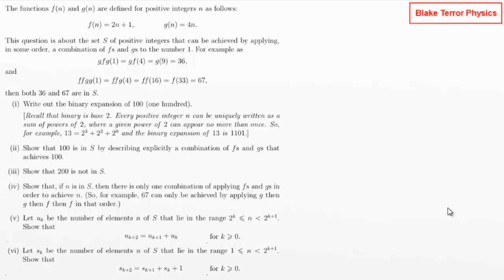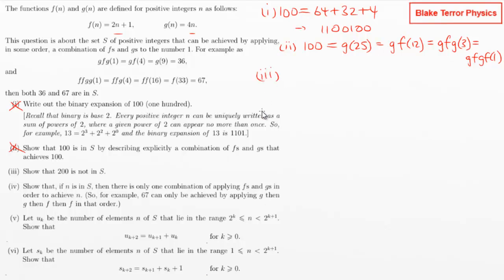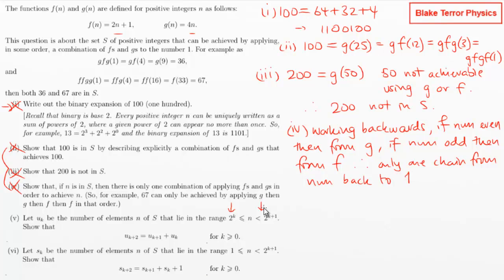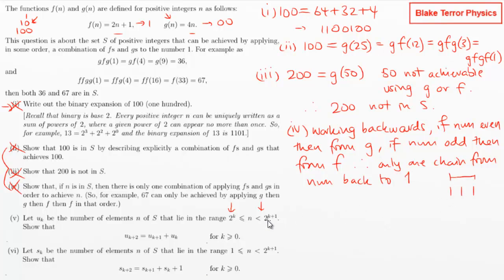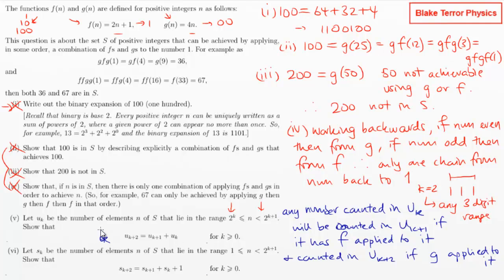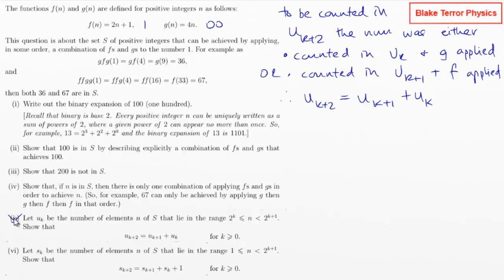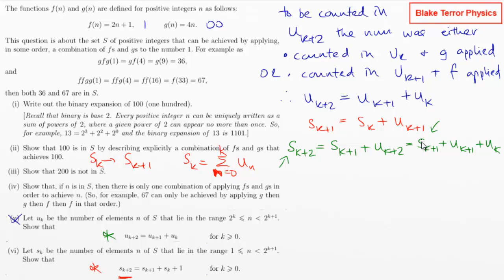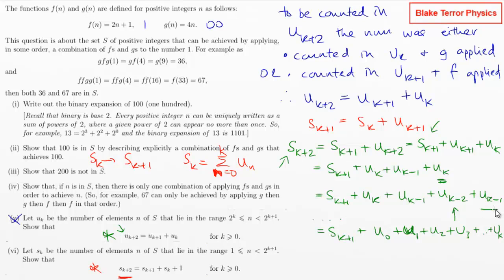Oxford MAT 2020 Q2